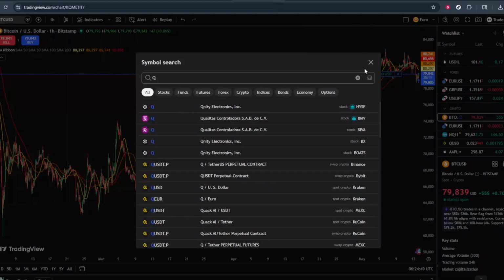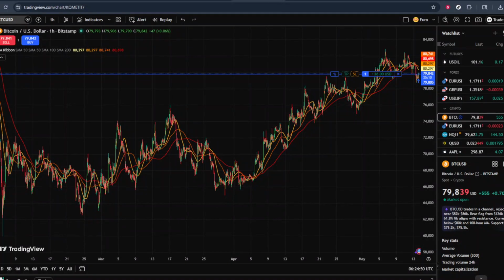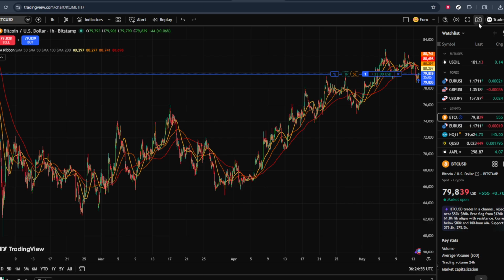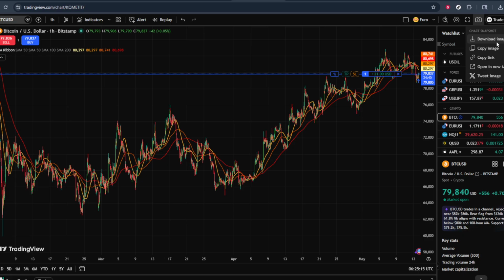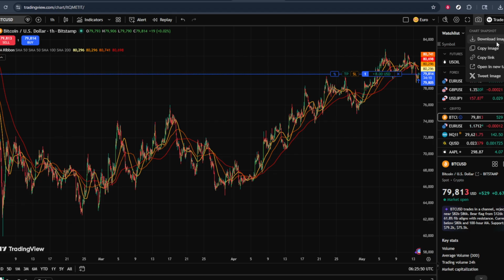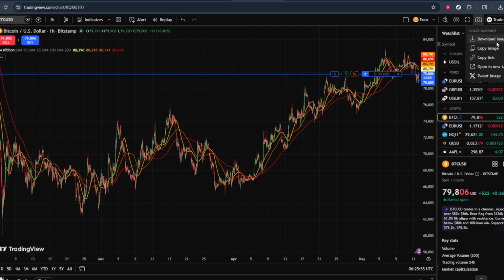How to Take a Snapshot in TradingView (Quick & Easy Guide 2026)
Today we cover how to take a snapshot in TradingView quickly and easily. Follow along to learn how to capture and save your charts for sharing, reviewing, and technical analysis.